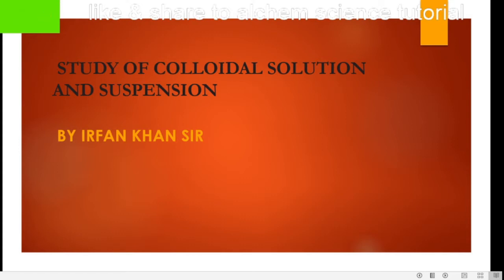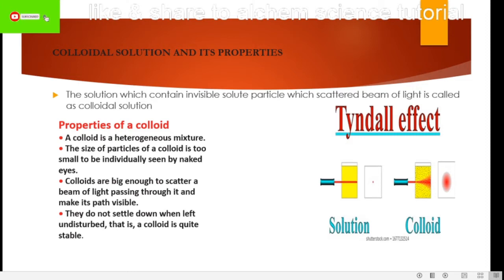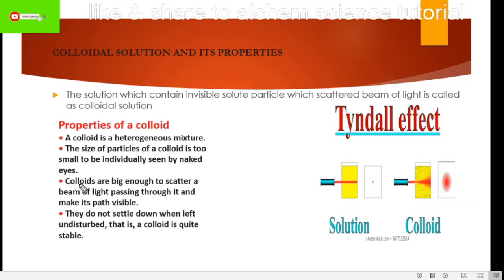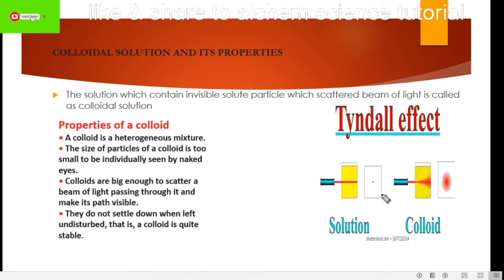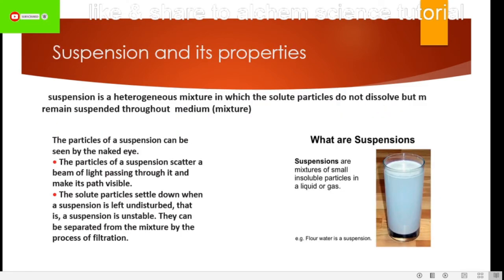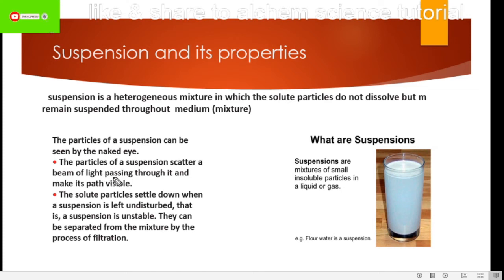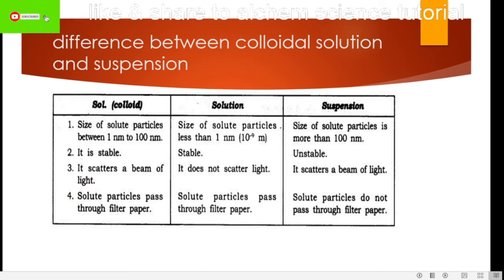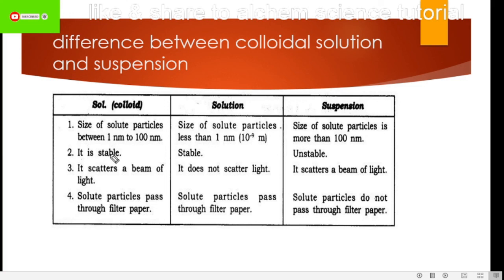what is suspension & colloidal solution &it's properties.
solution ke type...best and easiest